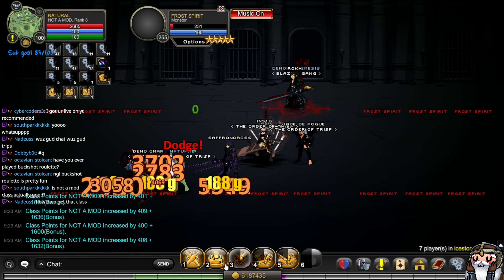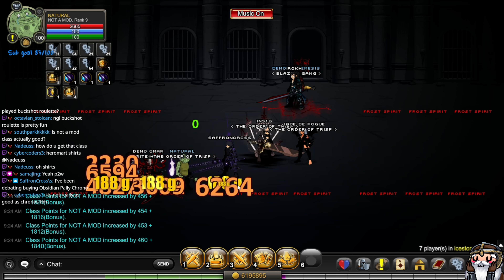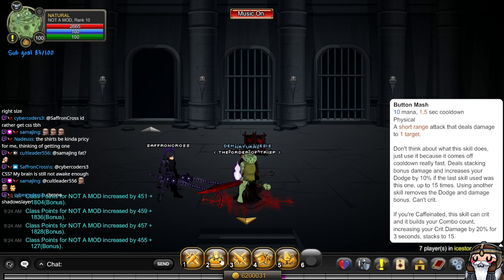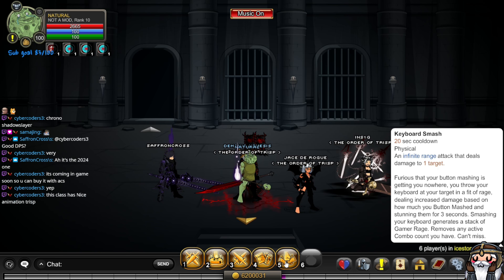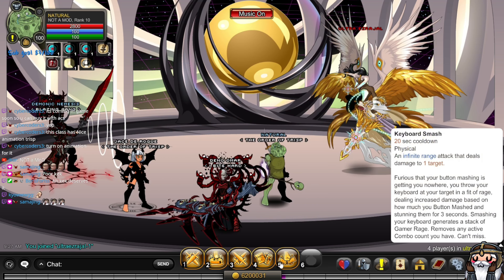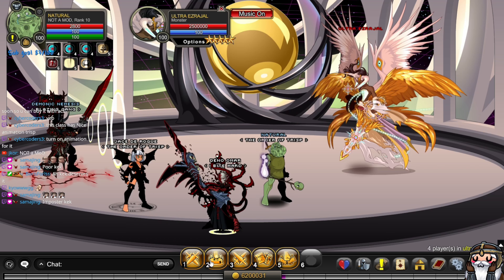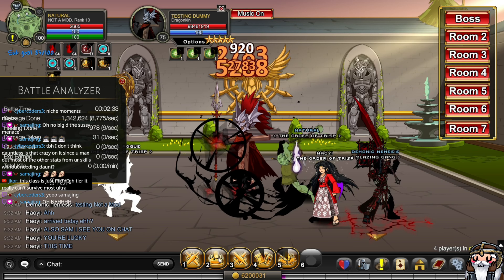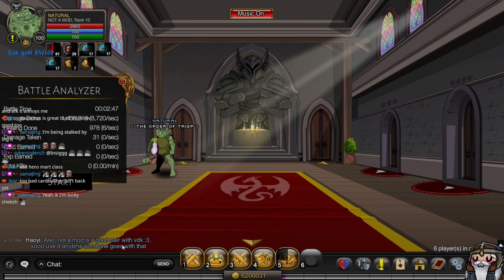AQW - SO I TRIED NOT A MOD...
I still do not know how to feel about this class...